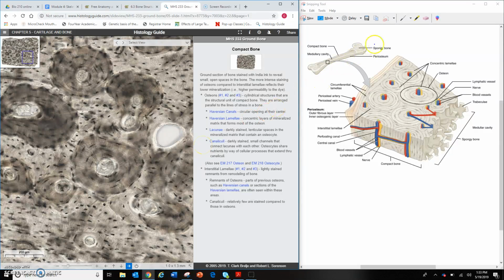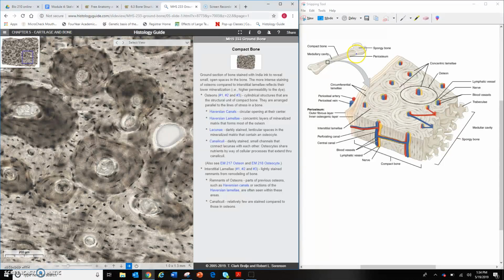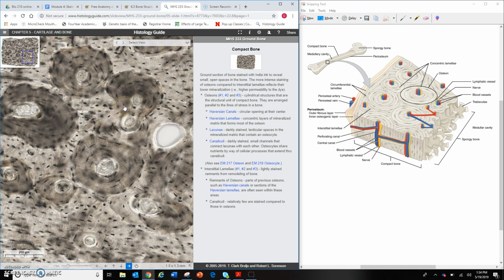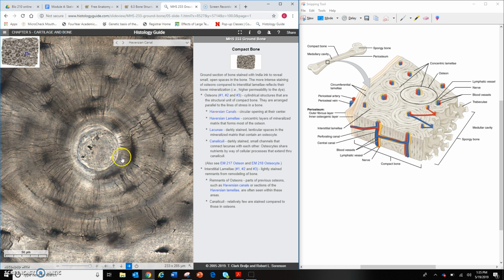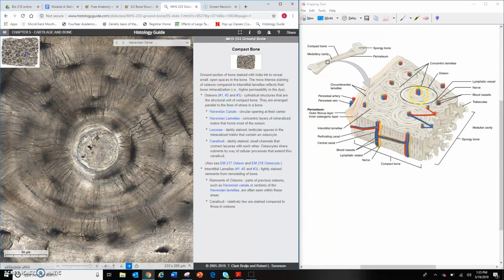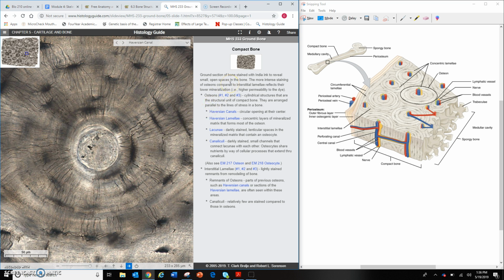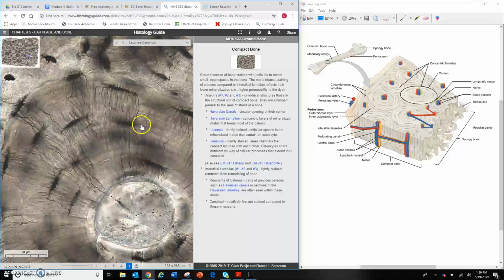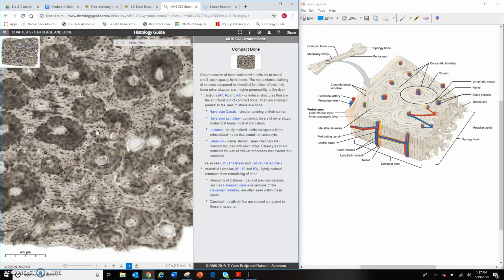Compact bone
This video explain the structure of compact bone and compares it to the openstax text figure.